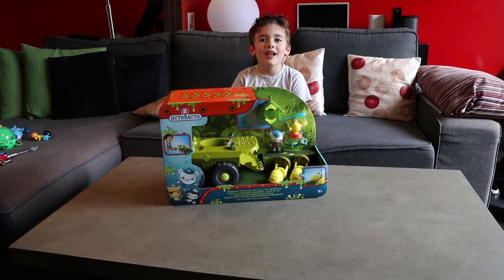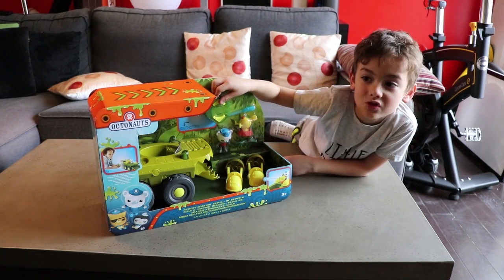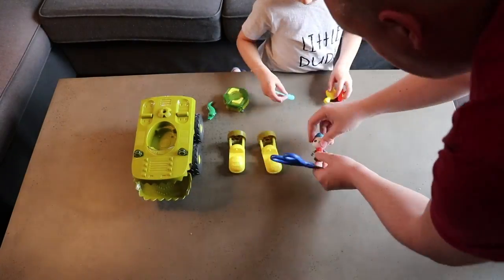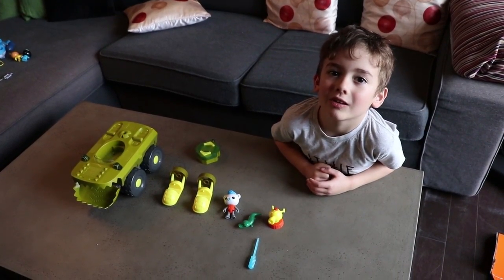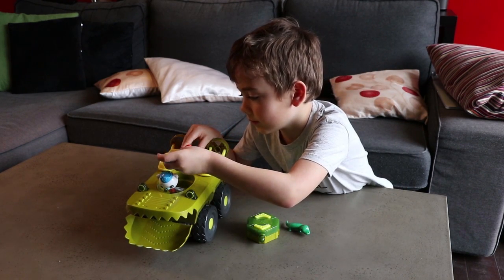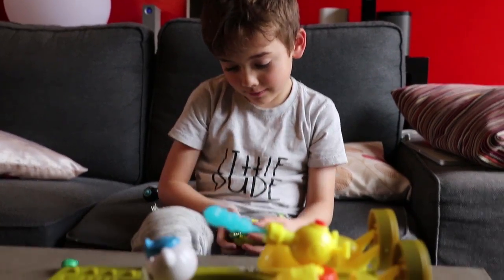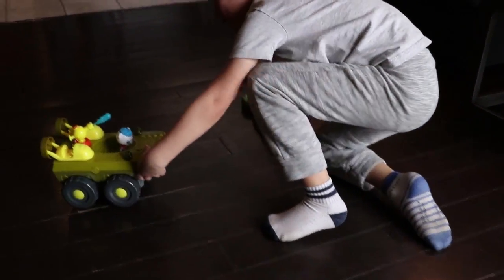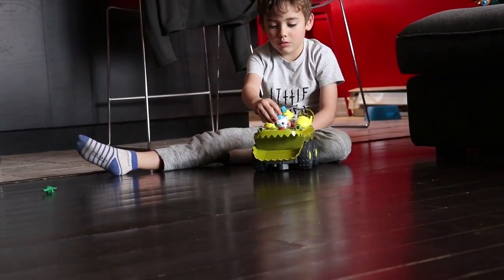Octonauts Remote Control Gup-K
Hudson opens and plays with the Octonauts Remote Control Gup-K.

This is not a paid advertisement.  Toys were purchased at the Mattel Outlet Store final sale in Toronto, ON for the purpose of making videos.